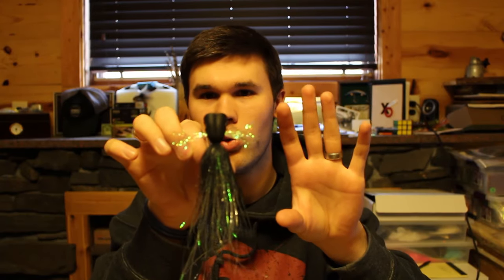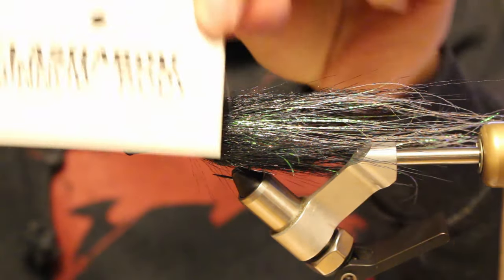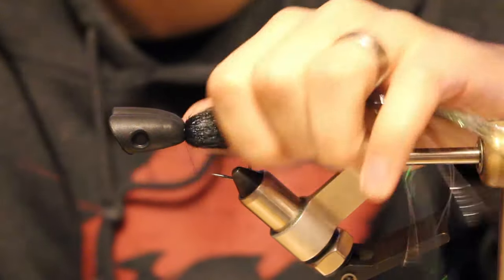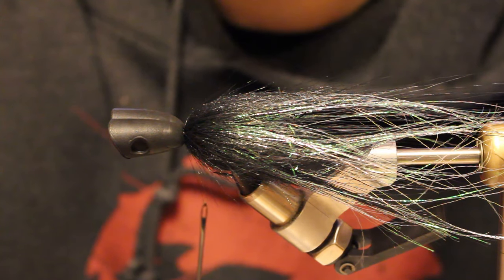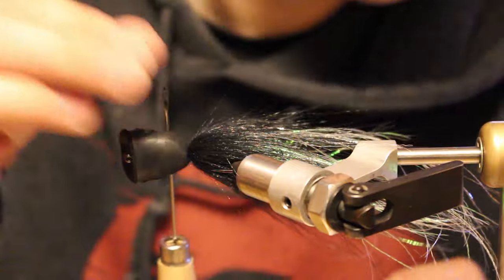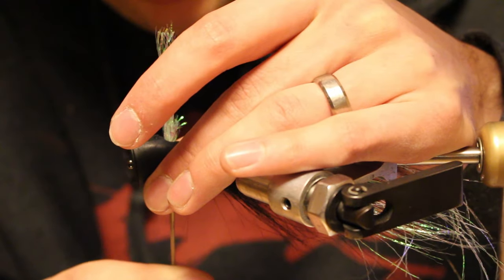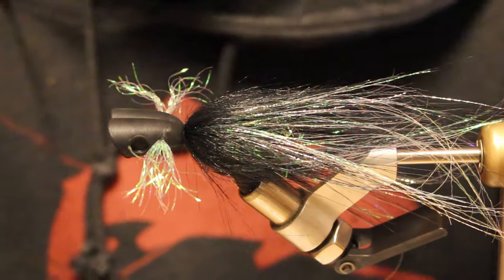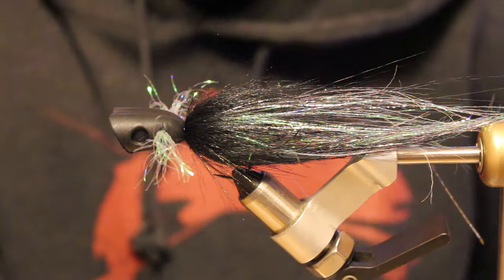Fly Tying: Brammer's Minnow Body Popper Legs -Pike/Musky Fly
I give a quick step by step fly tying tutorial for threading flashabou minnow body through a popper head to imitate the pectoral fins of a wounded baitfish. The fly is a quick variation of the Faux Bucktail Popper

Fly Tying, Fly Fishing, Articulated Streamer, Trout, Bass, Pike, Musky, Streamer, Gunnar Brammer, Brammer’s Custom Flies